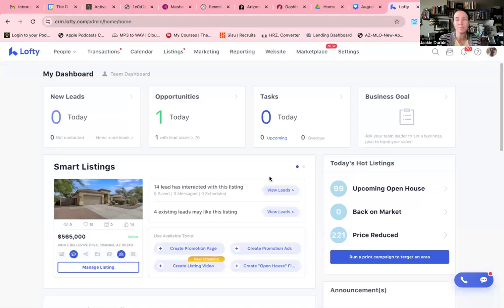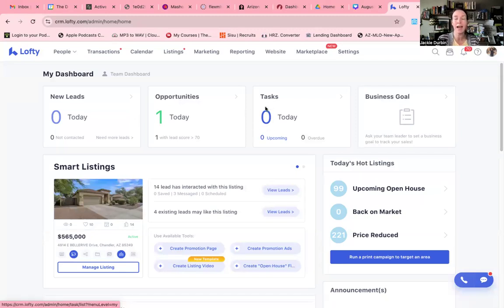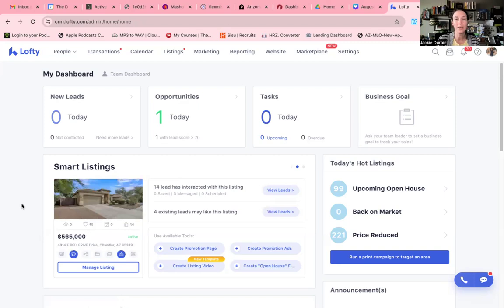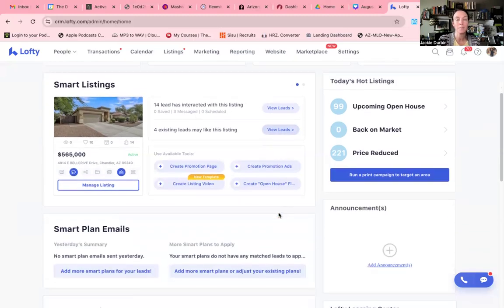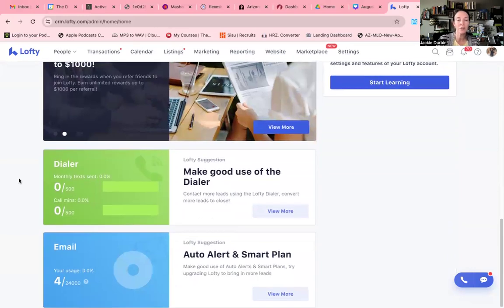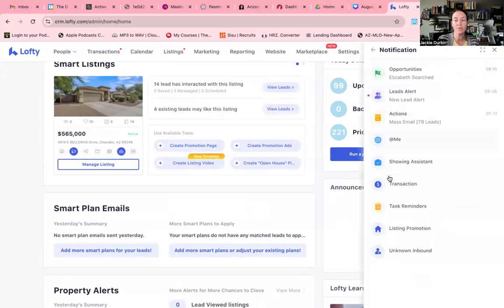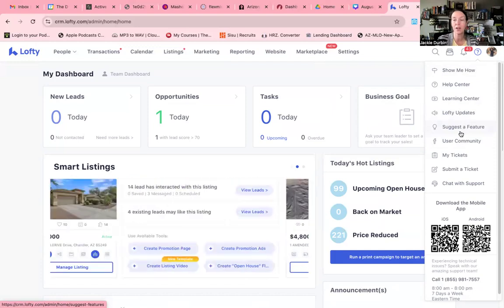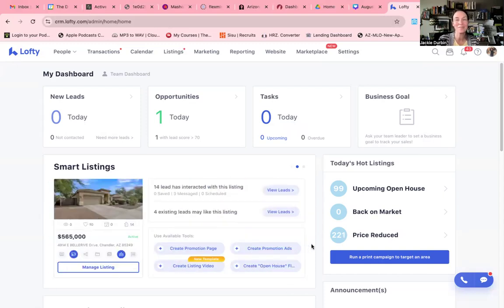Mastering the Lofty CRM Dashboard: A Beginner's Guide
Welcome to our step-by-step tutorial on getting started with the Lofty CRM dashboard! In this video, we'll guide you through the essential features and functionalities of the Lofty CRM platform, perfect for beginners. Whether you're new to CRM systems or switching from another platform, this guide will help you navigate the Lofty CRM dashboard with ease.

What You'll Learn:

- Introduction to the Lofty CRM dashboard
- Navigating the main interface
- Tips and tricks for efficient CRM usage